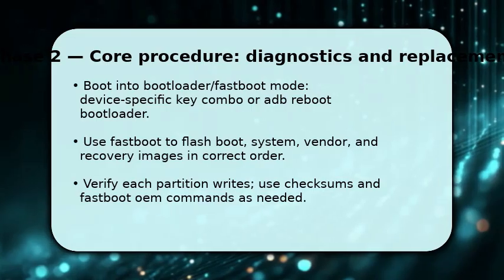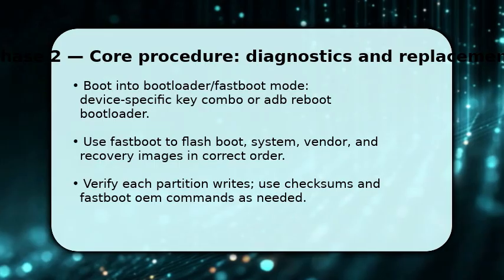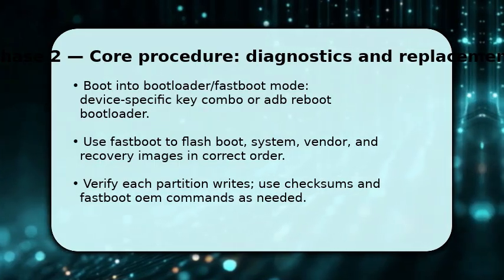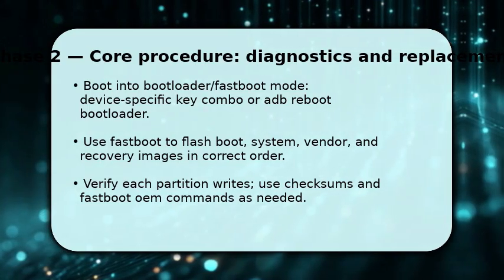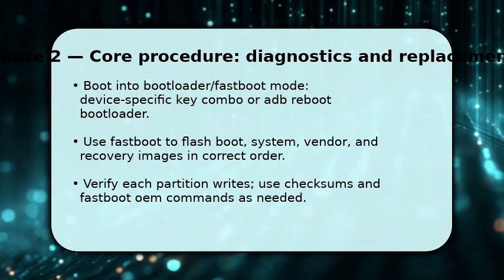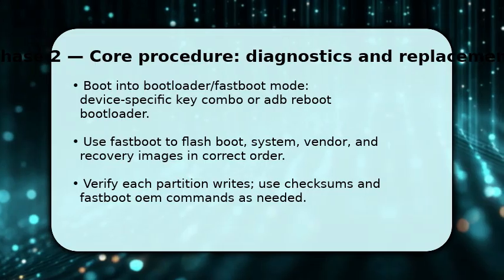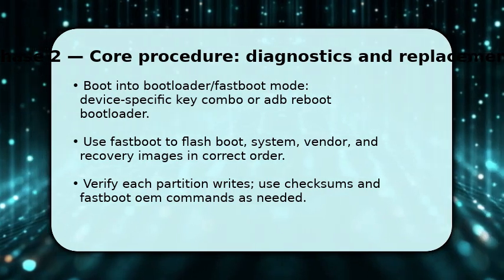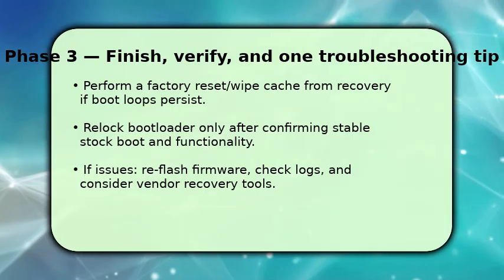How to Restore Rooted Android Phone (easy Method)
How to Restore Rooted Android Phone (easy Method) | 🔒 Surfshark VPN Deal — Stay private and secure. $1.99/mo + 3 Months Free ▸

Learn the straightforward steps to restore your rooted Android phone and regain its factory settings. This video guides you through a simple process, ensuring data recovery while reverting back to an unrooted state.

restore, rooted android, factory reset, data recovery, unroot device, Android restoration guide, reset Android phone, recover lost files on rooted devices, how to restore a rooted smartphone, returning an Android device to factory settings